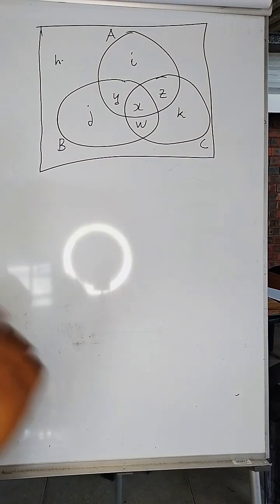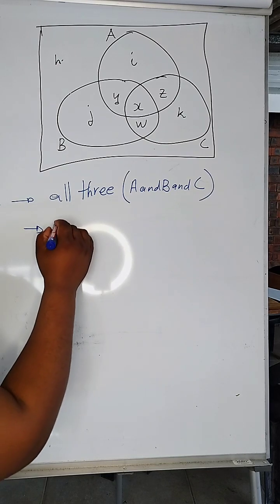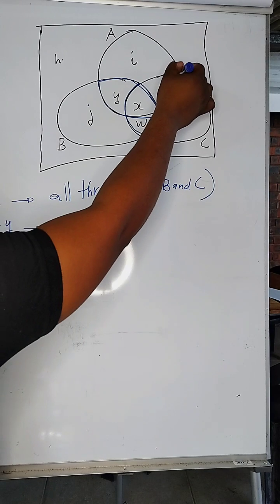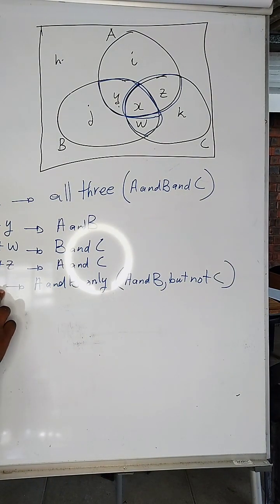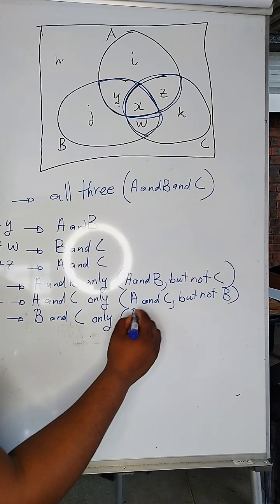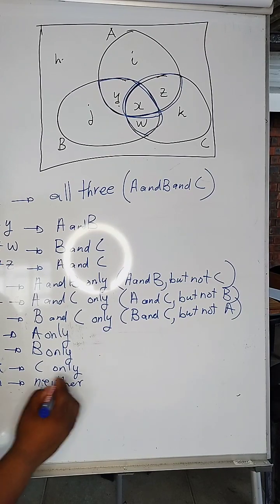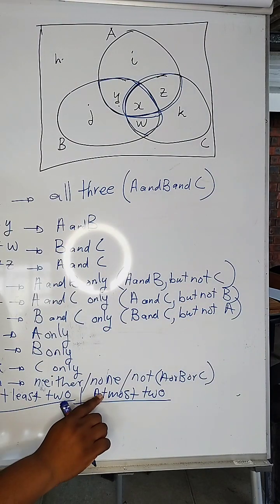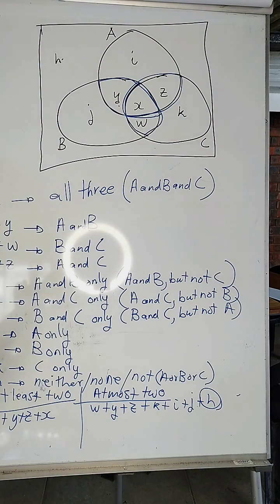How to study I Grade 11 & 12 I probability introduction part 3